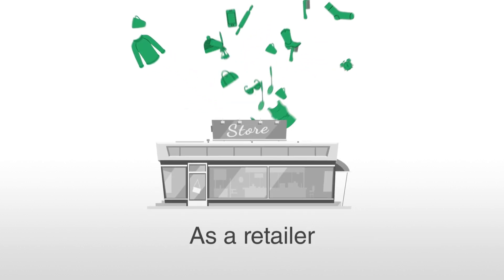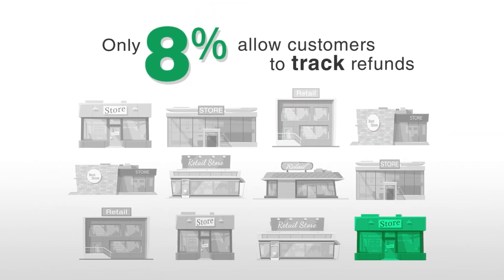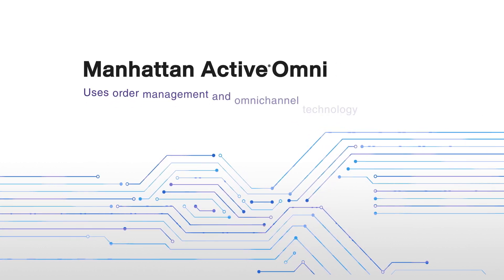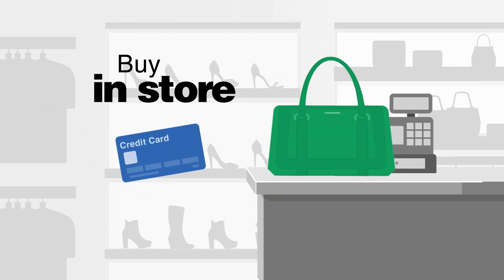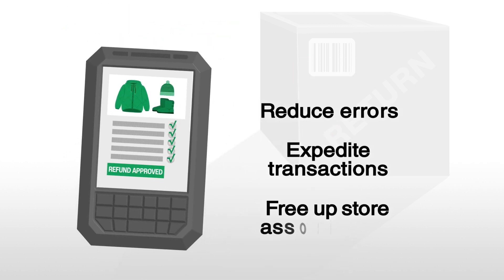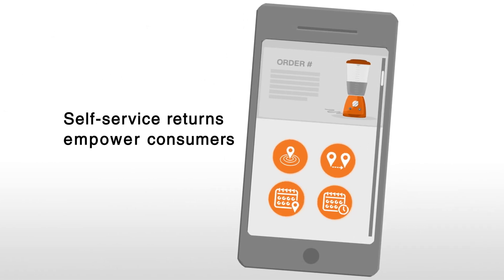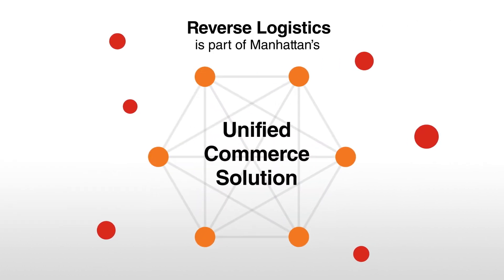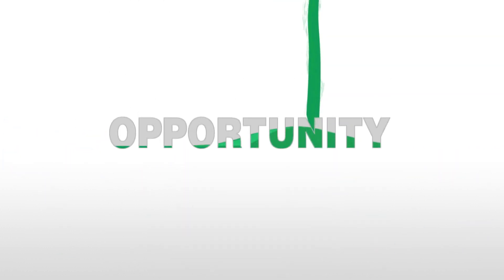What are Reverse Logistics?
Are returns an unavoidable hassle or an opportunity waiting to happen? With Reverse Logistics from Manhattan, you can think differently about all aspects of the returns process, and what it means for the profitability of your business.